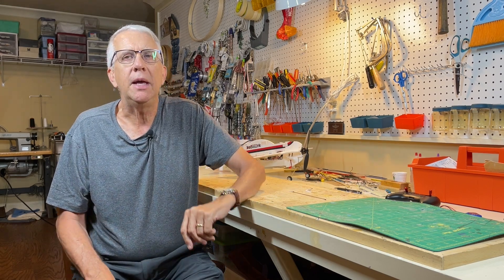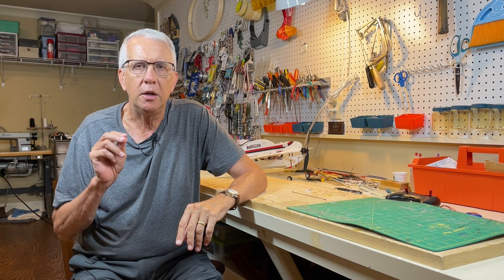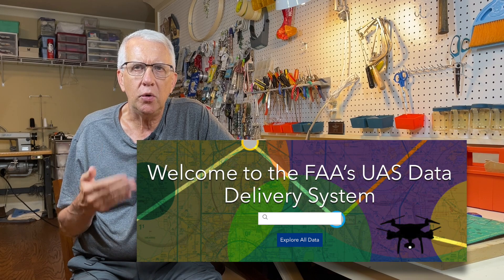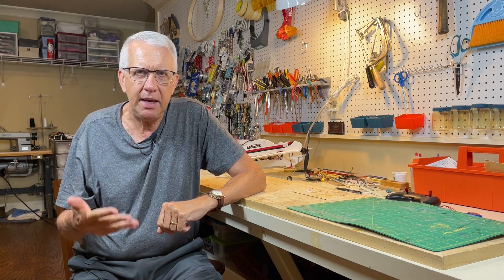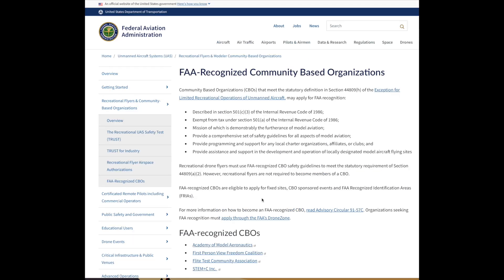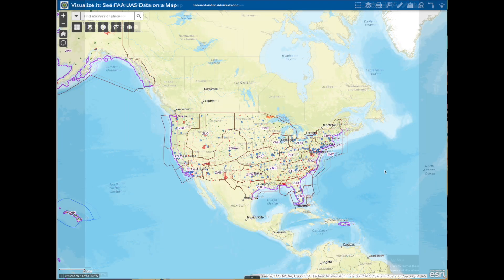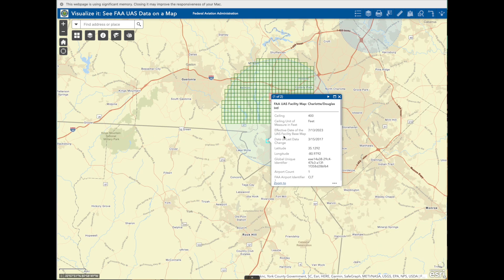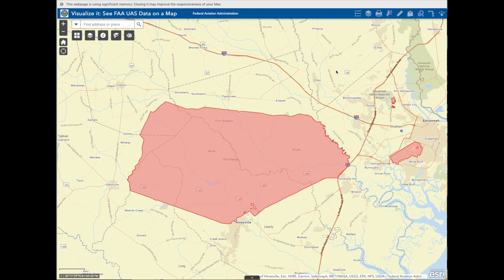FAA FRIA Map (UAS Data Delivery System)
FAA FRIA Map

Join me in this video as I go over the FAA's new method that shows the FAA Recognized Identification Areas (FRIAs) on an interactive map called the UAS Data Delivery System.

FRIAs are part of the new Remote ID regulation.  Inside a FRIA, which is requested by a Community Based Organization such as the Academy of Model Aeronautics, RC model airplane and drone pilots can fly without any remote ID equipment required at all.  By the use of FRIA,  RC pilots that have access to an AMA flying field do not have to take any compliance action regarding remote ID when flying at a club field.

Please note that the remote ID regulation starts on Sept 16, 2023.  Until this date, no RC pilot needs to comply with remote ID requirements.

Chapters

00:00 - Intro
00:19 - Overview
01:05 - FRIA discussion
02:52 - UAS Data Delivery System
04:38 - UAS Date Delivery System demonstration